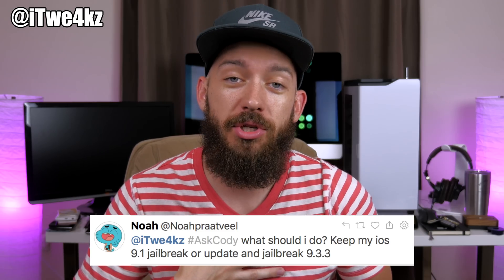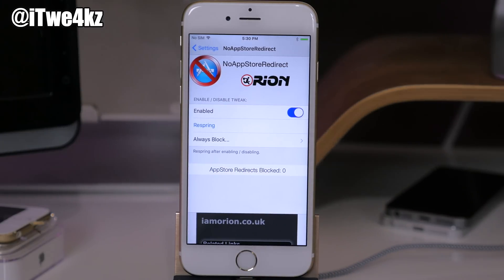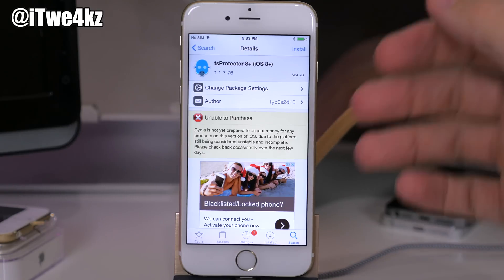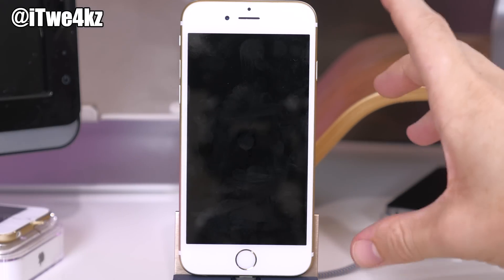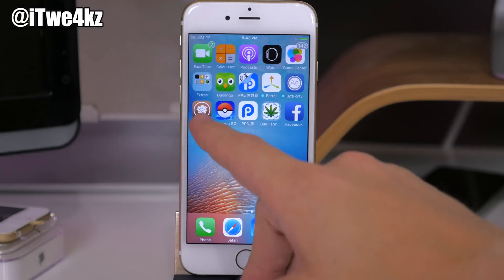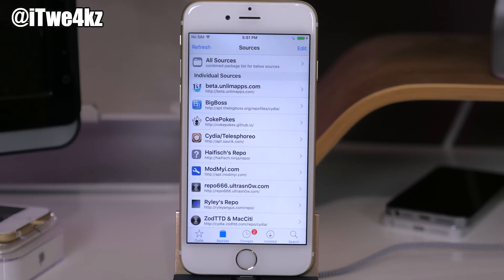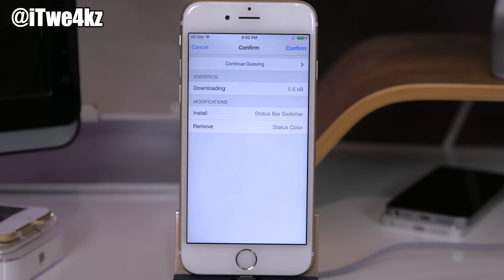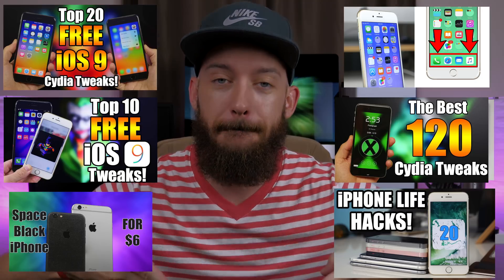iOS 9.3.3 Jailbreak Troubleshooting - 32 bit Jailbreak, Pokemon GO No GPS, App Crashing & MORE!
Jailbreak Troubleshooting - 32 bit Jailbreak, Pokemon GO No GPS, App Crashing & MORE!

STALK ME!